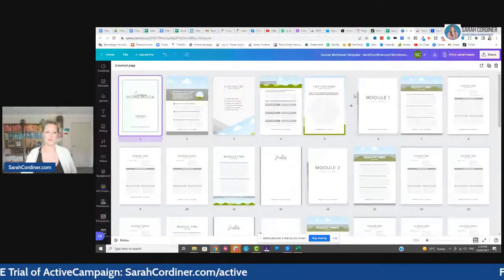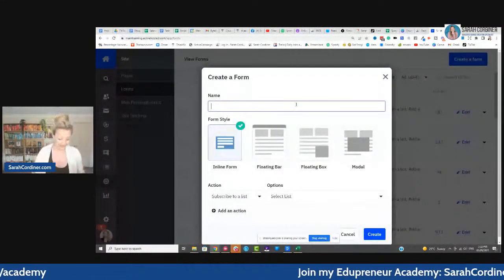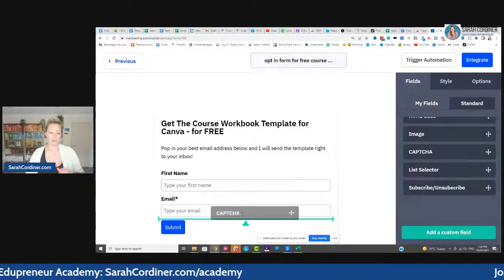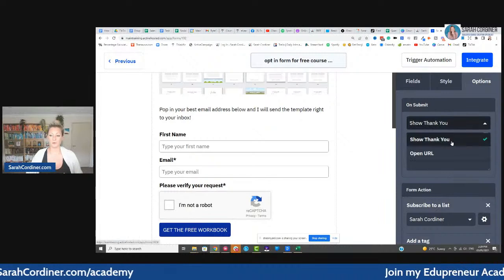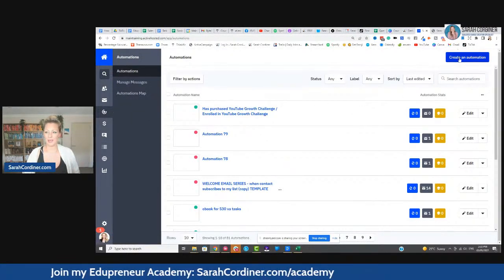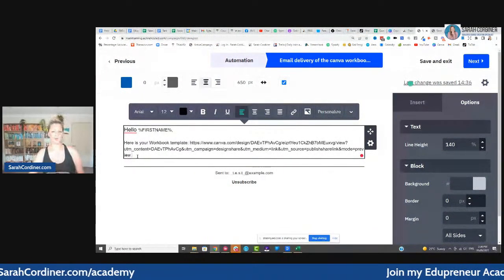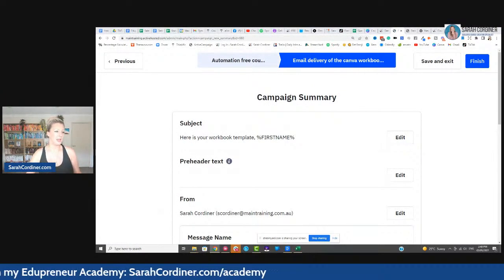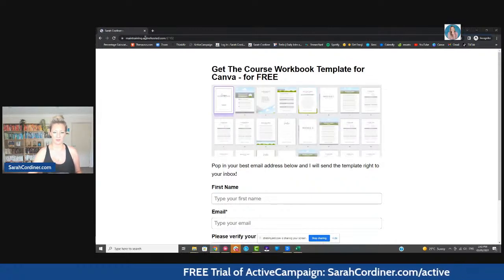How to create an opt-in form and auto-delivery email for a lead magnet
How to create an opt-in form and auto-delivery email for a lead magnet - using ActiveCampaign